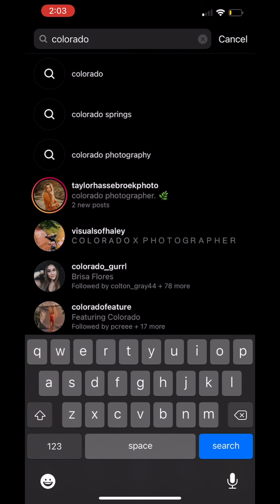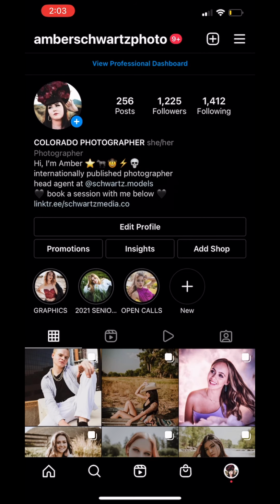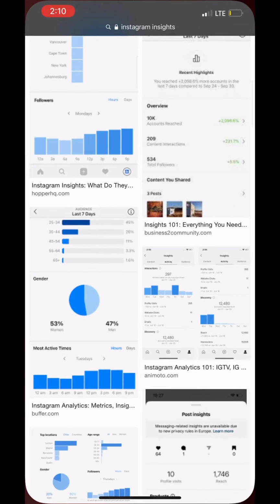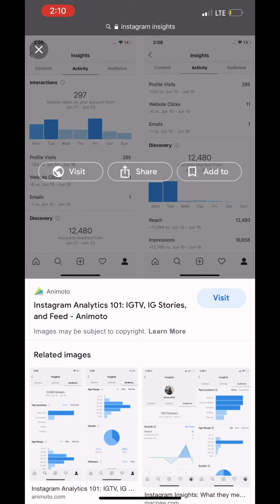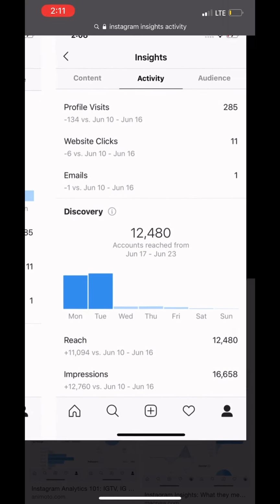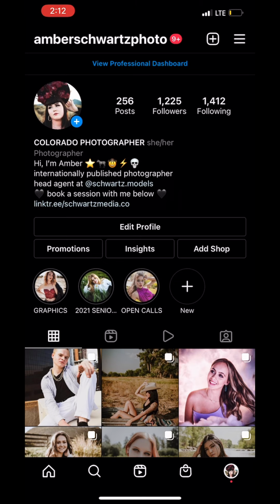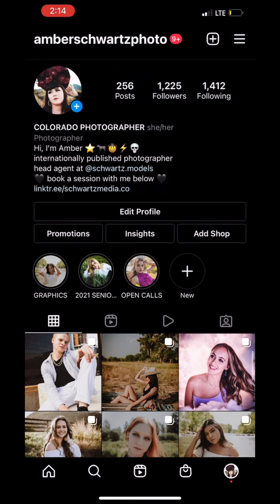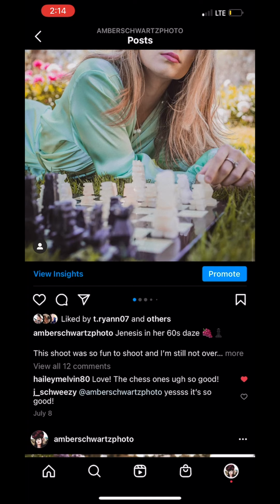Instagram Optimization Training - Schwartz Models